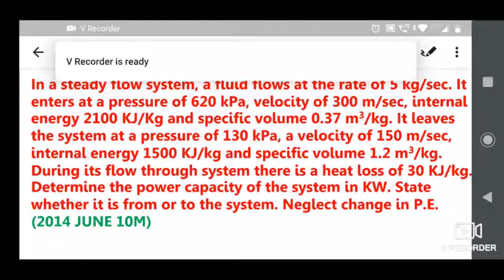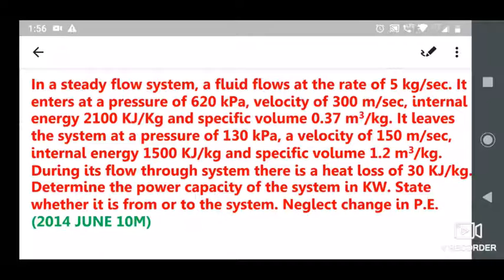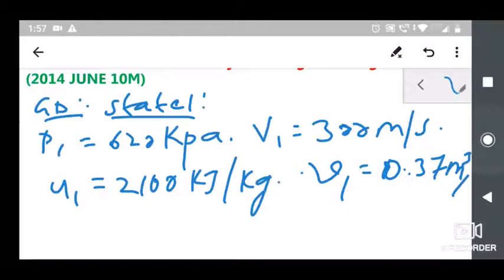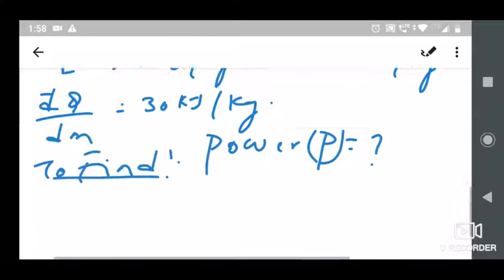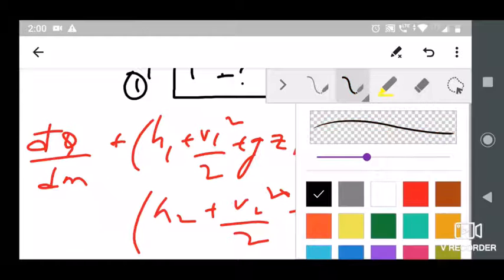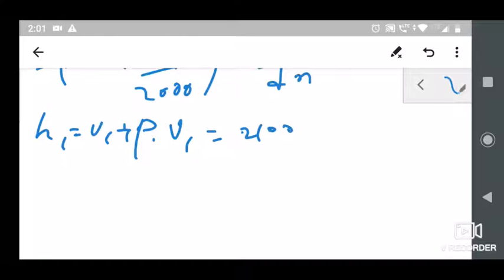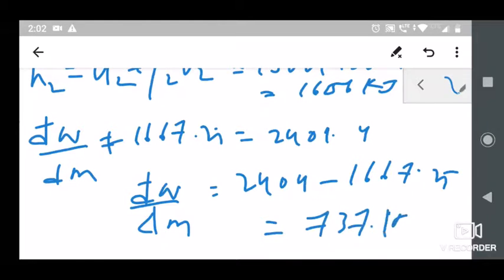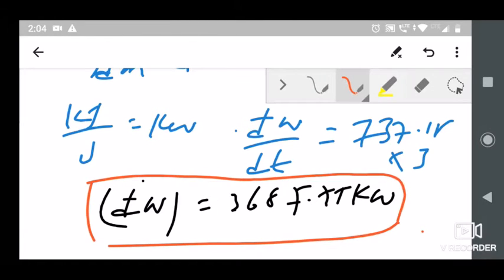UNIT NO II QNO 17 OU PYQS